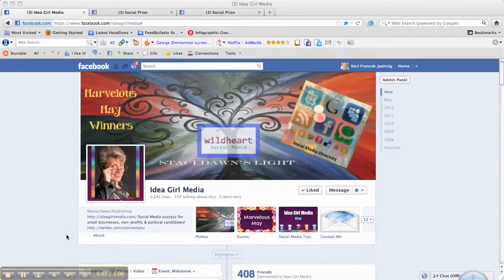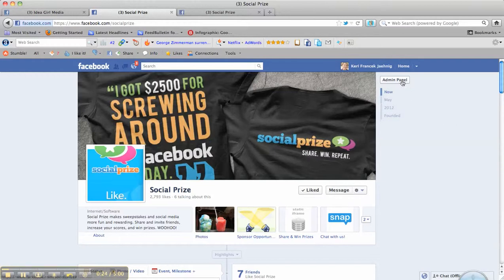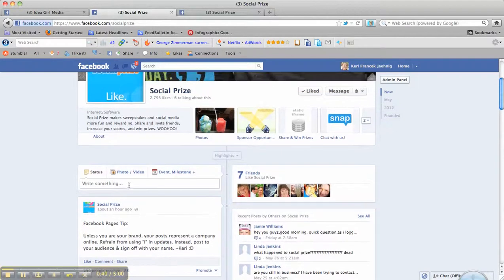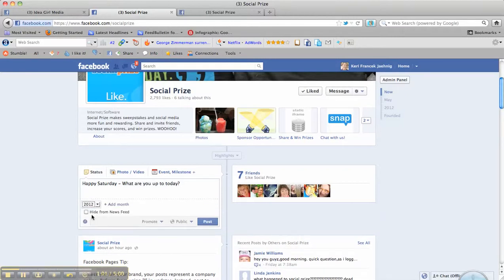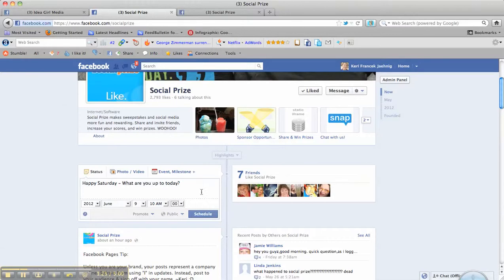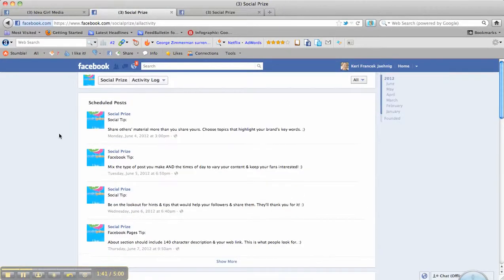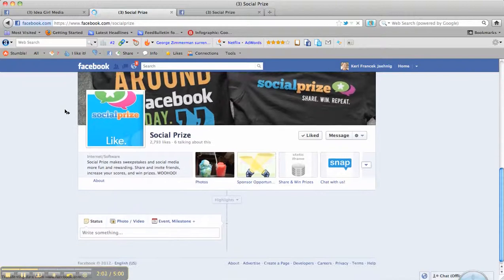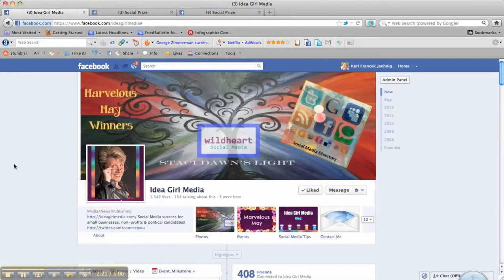Schedule Your Posts Right On Facebook!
Learn how to schedule your posts and updates to appear on your page in the future right on your Facebook Page.  This is a step-by-step walk-through that shows you how you can track your scheduled posts and how to manage them.